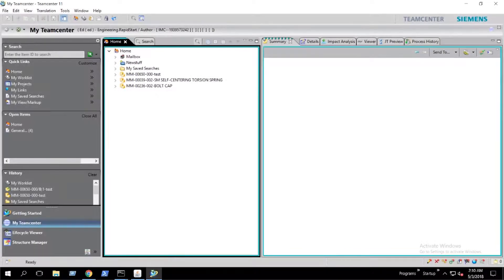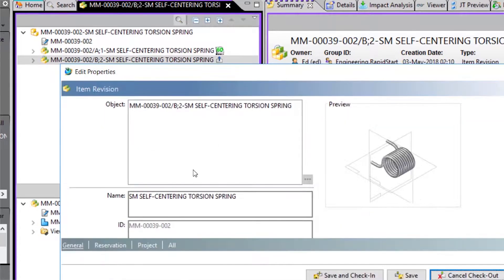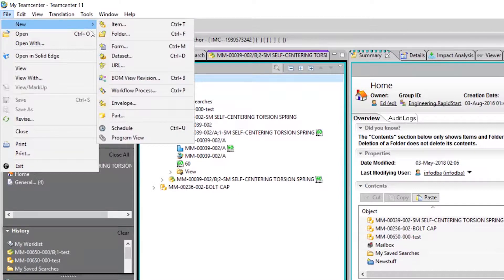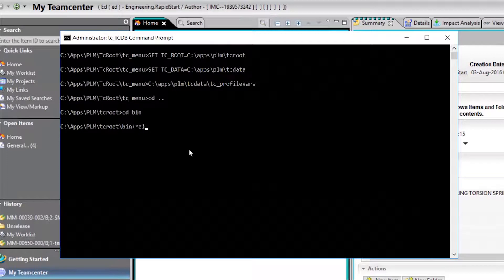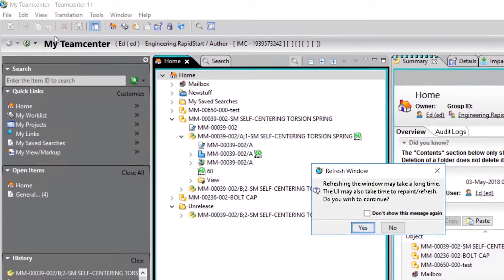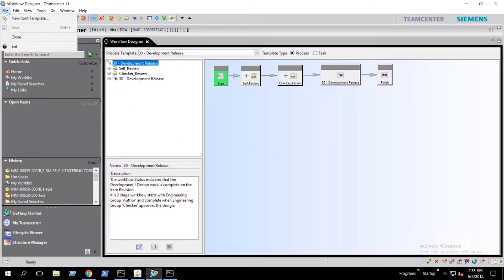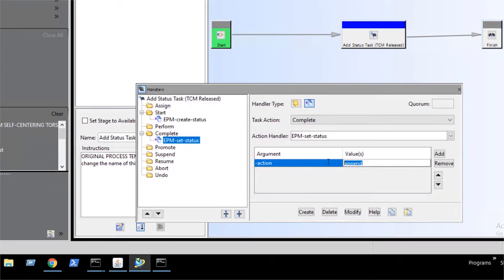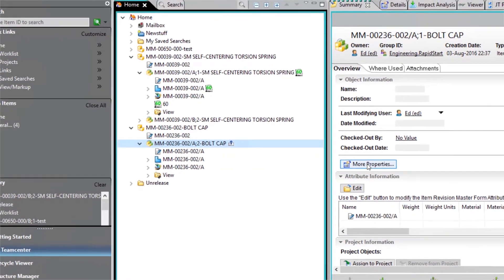Gain Write Access to a Released Item Revision in Teamcenter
For more details about this video, check out our blog post